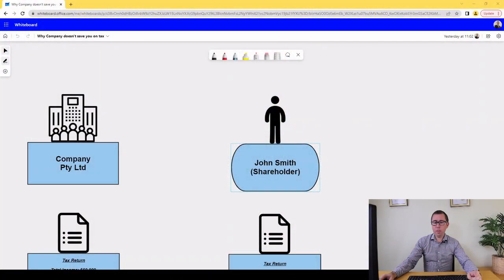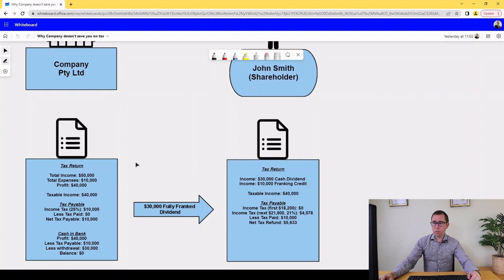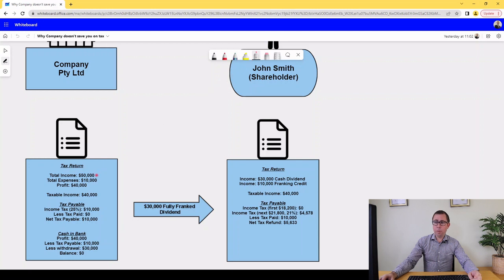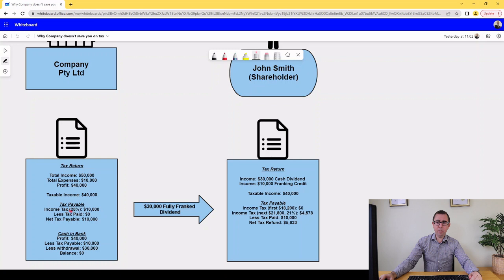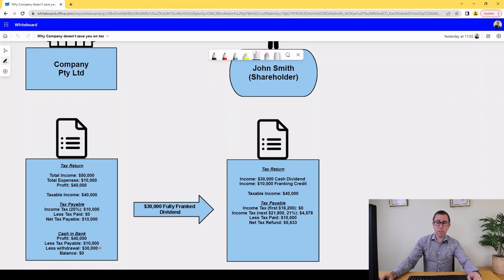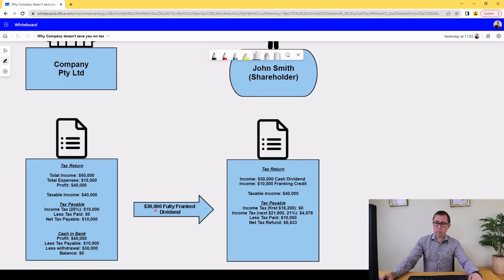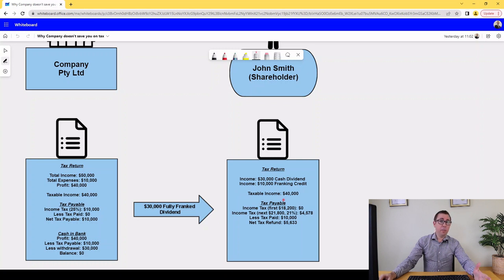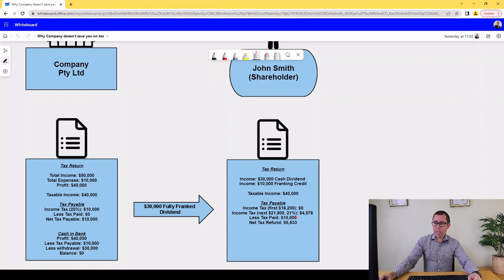Why Companies (PTY LTD) Don't Save you on Tax, Don't Believe the Hype!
We discuss why companies don't save tax for small business owners.

Wattle Accountants
  Presented by: Craig Moschner CA, Principal Accountant